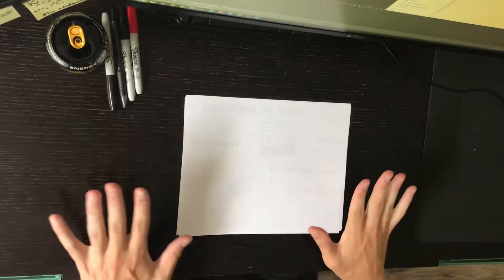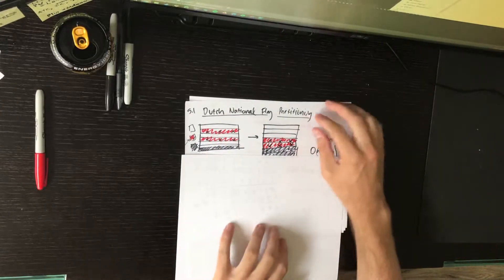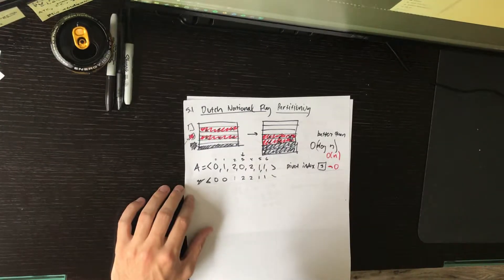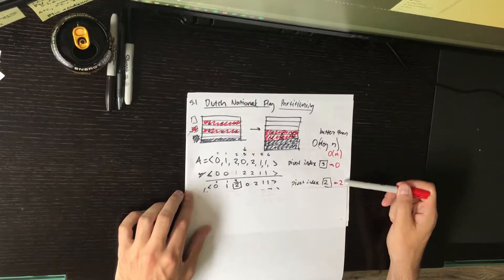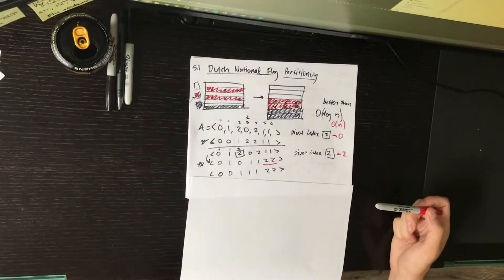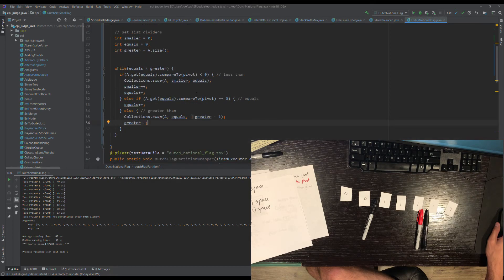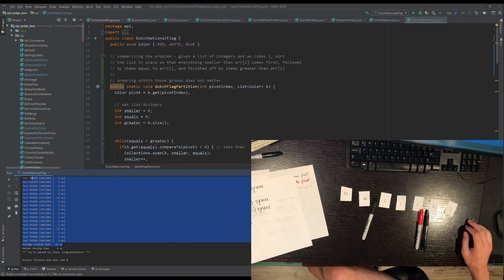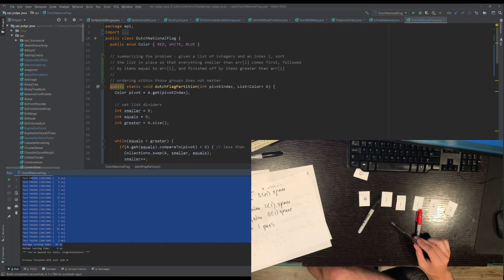EPI 5.1 Dutch National Flag Partitioning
4 ways to partition an array of integers given a pivot index